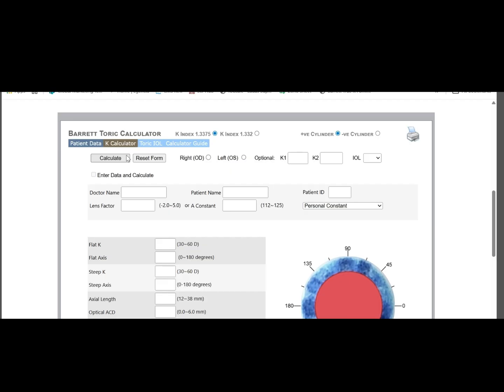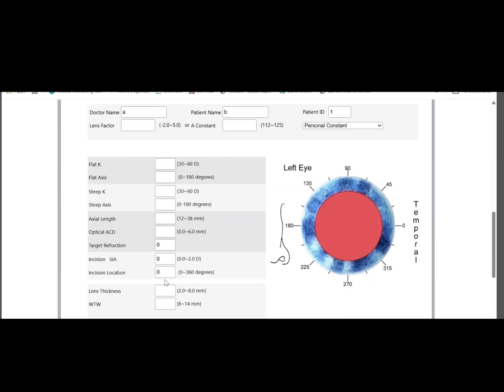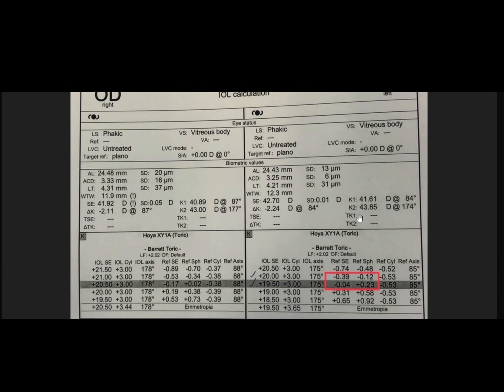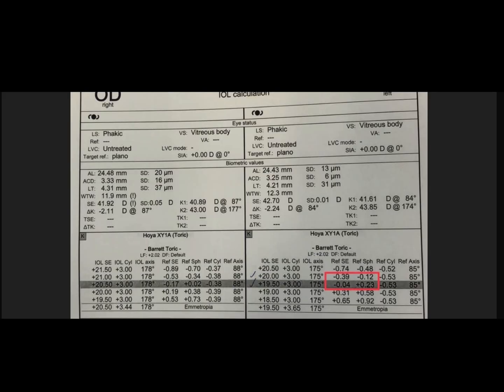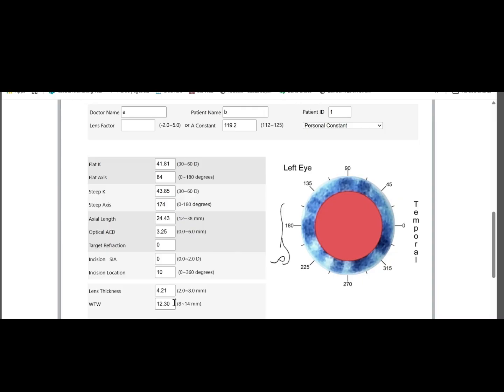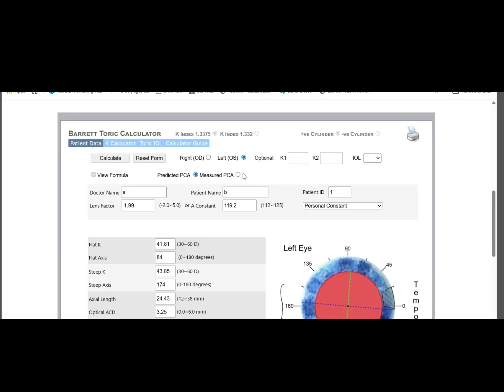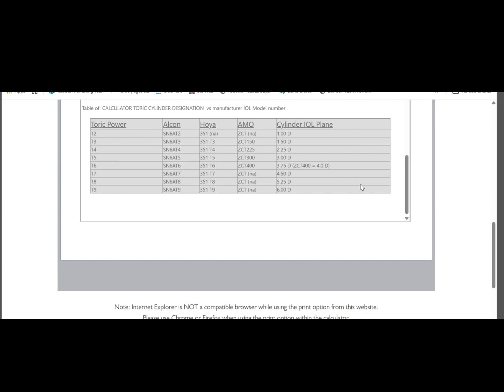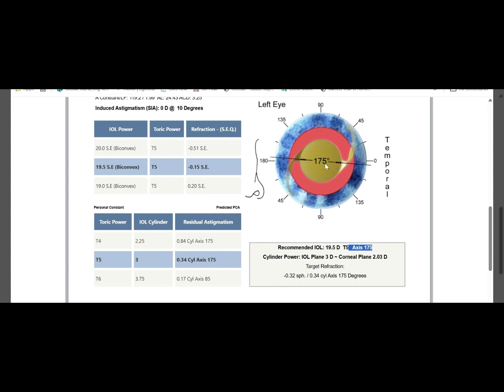How to Use the Barrett Toric Calculator Without Errors⁠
00:00 - Introduction to the Barrett Toric Calculator
00:44 - Eye Latency Setup: The Temporal Zero-Point Flip (OD vs. OS)
01:59 - Determining Surgical Incision Location
02:40 - Lens Factor vs. A-Constant: Defining the Iris Plane Vector
04:11 - Inputting Flat K and Steep K Meridians
04:38 - Red Flag Warning: The Interocular Cylinder Mismatch Rule
06:08 - Inputting Axial Length, ACD, and Target Refraction
07:35 - Why Barrett Demands Lens Thickness (LT) & White-to-White (WTW)
08:40 - Running the Calculation: Interpreting the Graphical Axis Map
09:56 - Predicted PCA vs. Measured PCA (Posterior Corneal Astigmatism)
11:09 - The Output Screen: Spherical Equivalent & Model Selection (T5 Example)
12:37 - Deconstructing Residual Refraction (Sphere vs. Cylinder Axis)
13:44 - Surgical Pearl: Rotational Alignment Strategy to Clear Viscoelastic